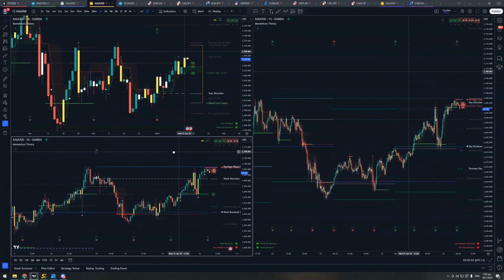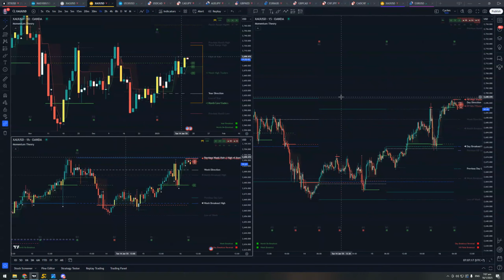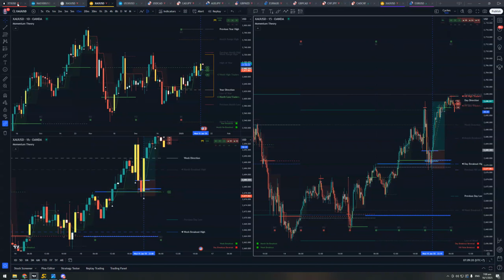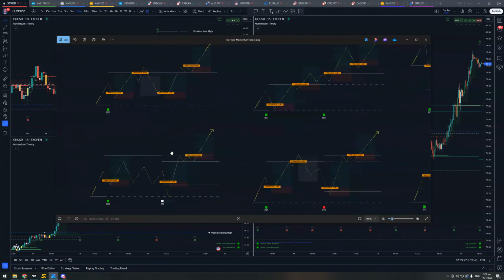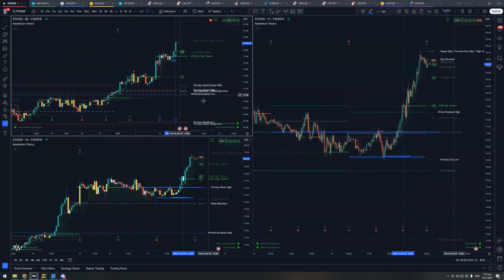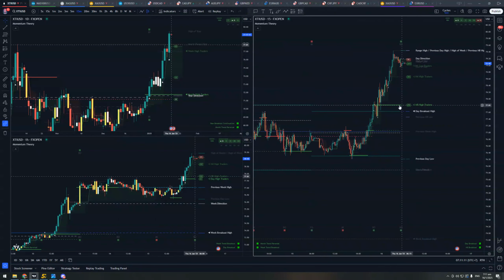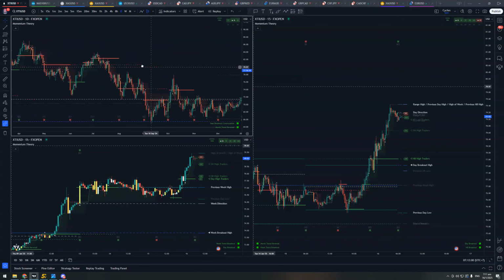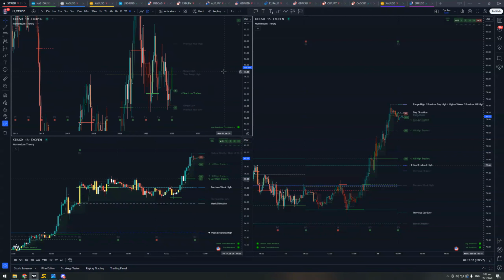New York Session Recap - GOLD, OIL